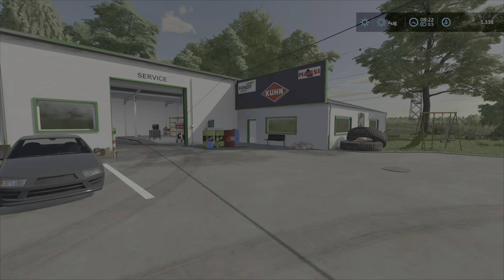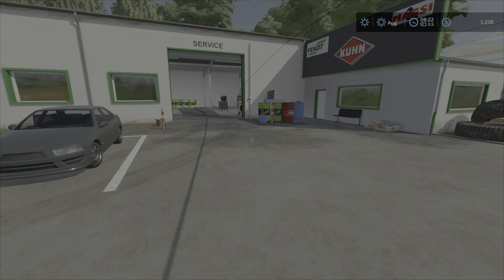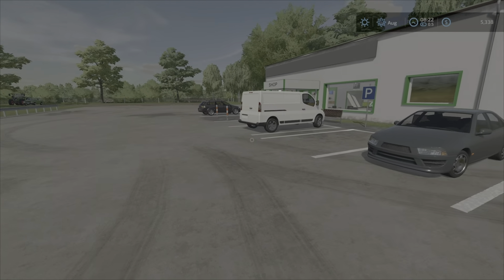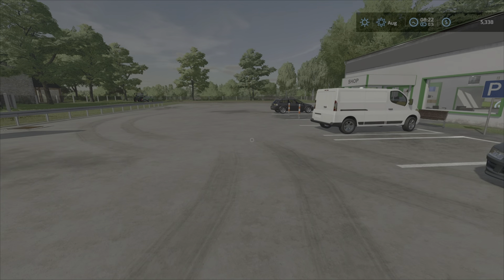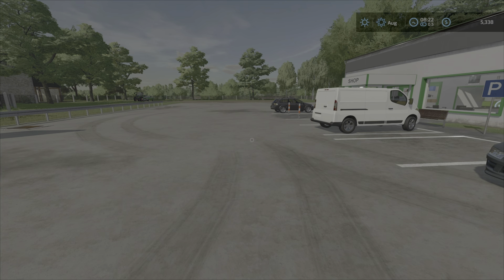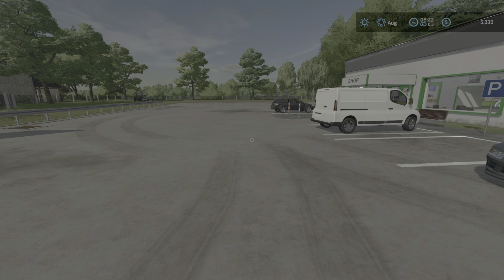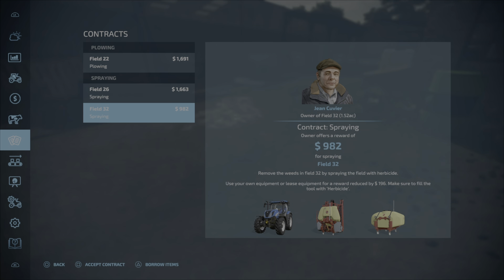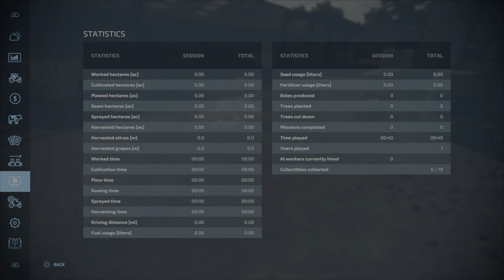The Old Stream Farm #1 / Challenge Setup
Episode #1 - Setting up for Farmer Willie B's new challenge on OSF!